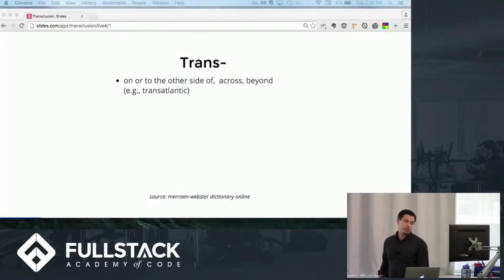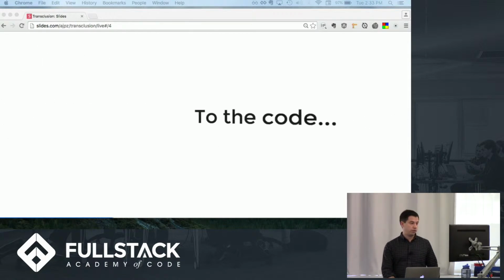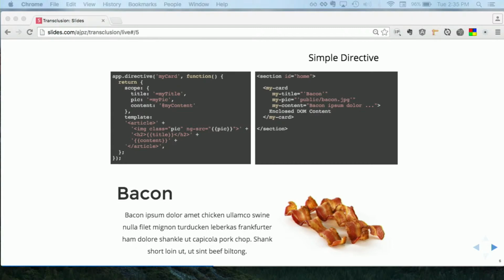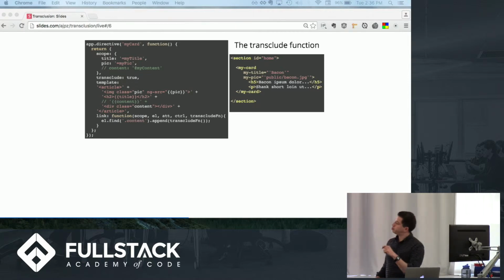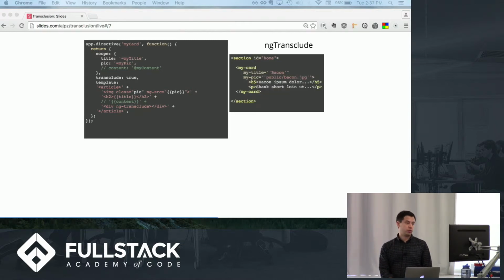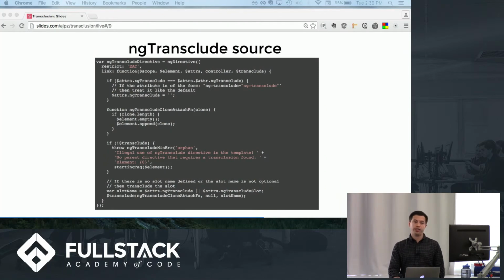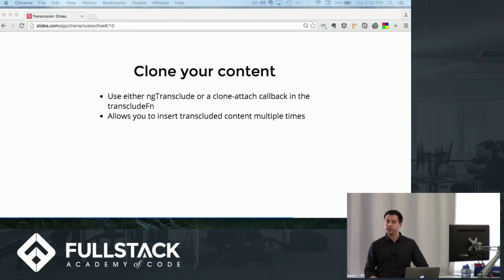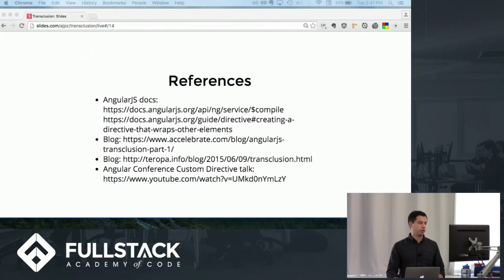Angular Directives Tutorial - Transclusion in Angular Directives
AngularJS allows developers to extend HTML with new attributes called Directives. Directives are functions that introduce new syntax and functionality, and that get executed when the Angular compiler finds them in the DOM. In this Angular Directives tutorial, we focus on Transclusion, explaining what it means and how it's used.

Watch this video to learn:

- What Transclusion is
- Transclusion use-cases and key concepts
- Code examples of transclusion in Angular Directives